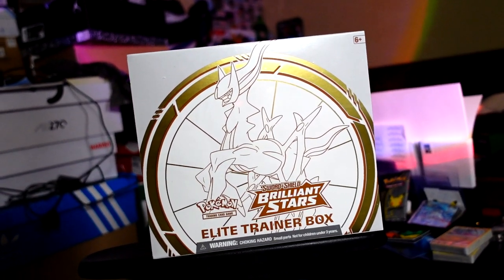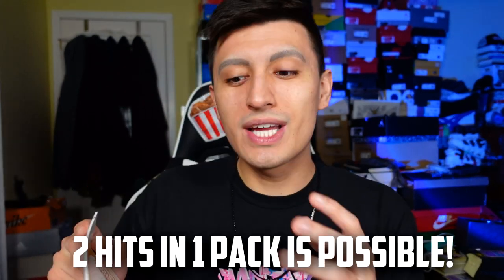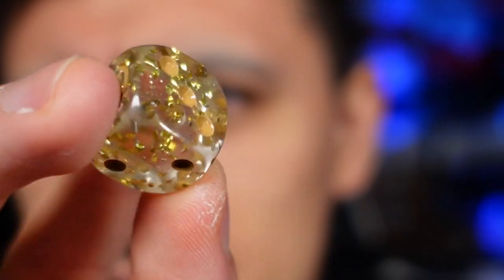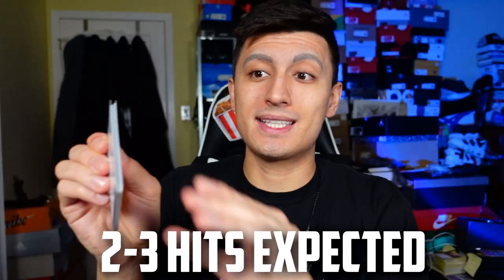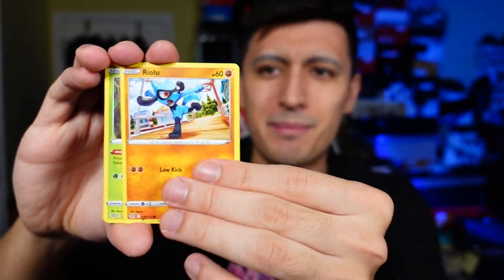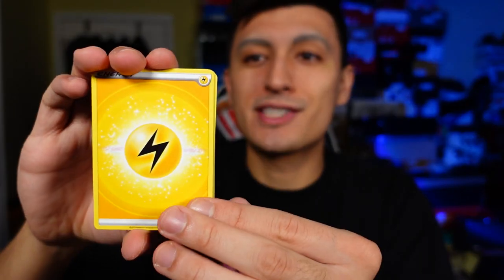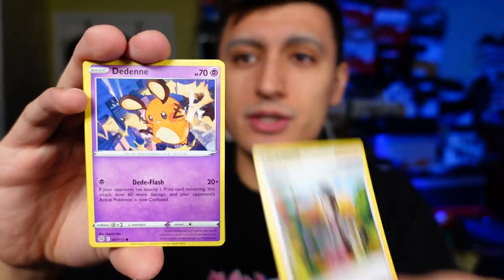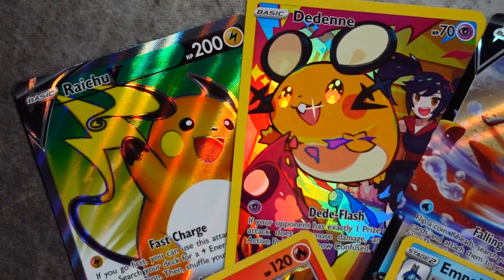What’s Inside? BRILLIANT STARS Elite Trainer Box Opening!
Today we're opening the new Brilliant Stars Elite Trainer box for the Pokemon TCG! Is the Brilliant Stars ETB worth it and what's inside? Check out the Pokemon Center EXCLUSIVE Brilliant Stars ETB Opening

Social Media!